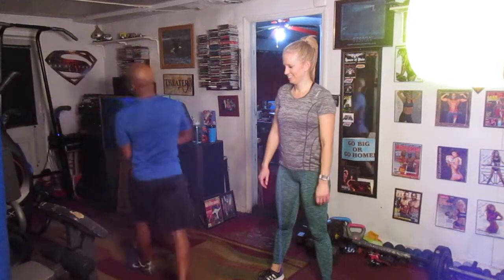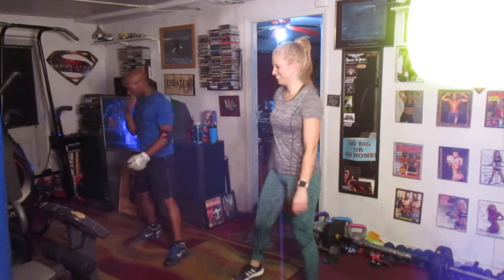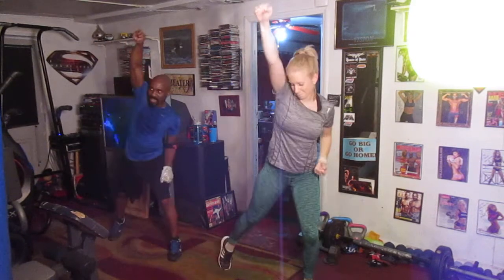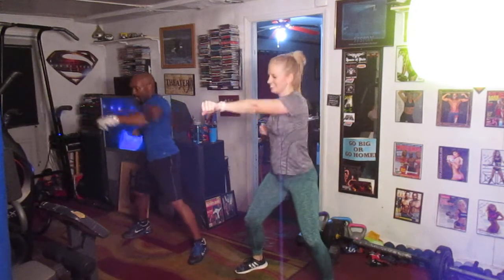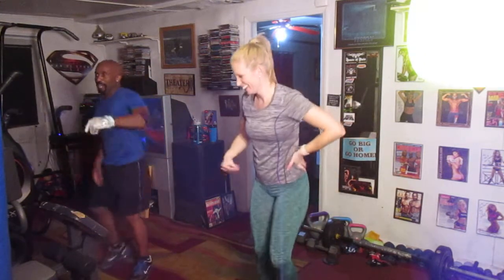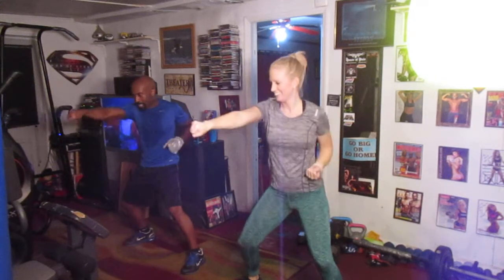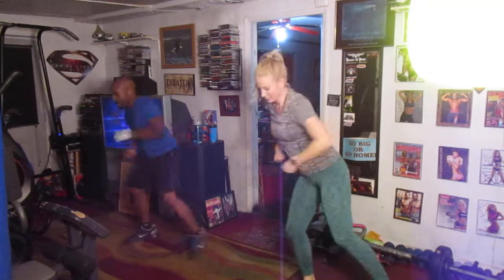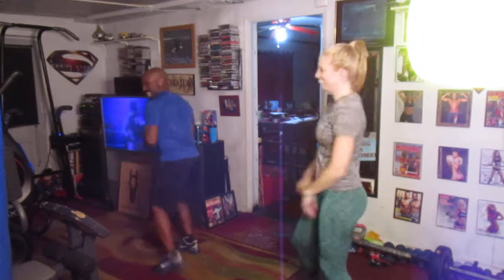BEAT IT CARDIO WORKOUT!!500 SERIES!MICHAEL JACKSON!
A ROC HITTING THAT BEAT IT CARDIO!!